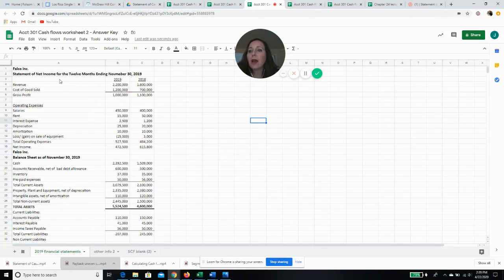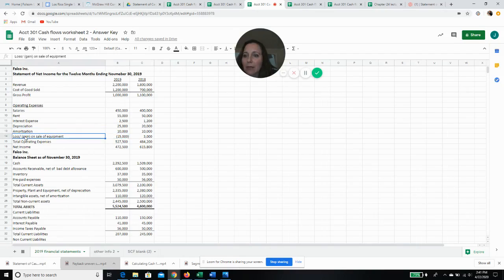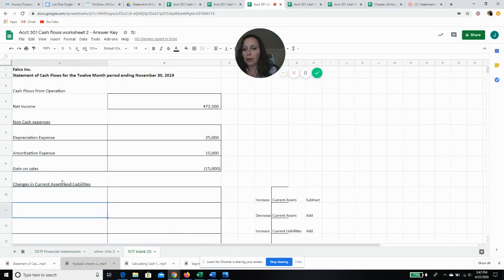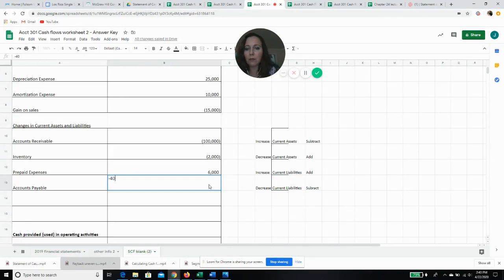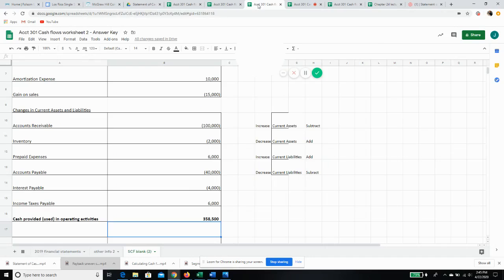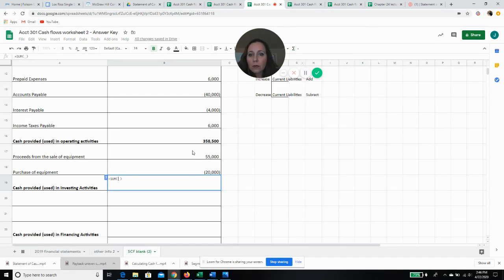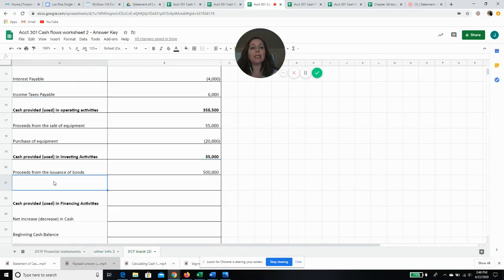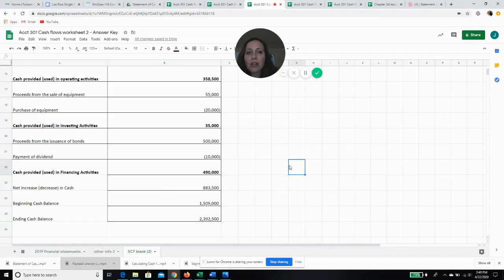Statement of Cash flows worksheet 2